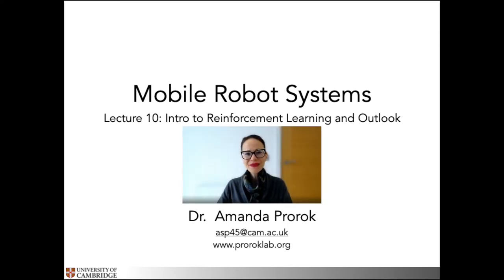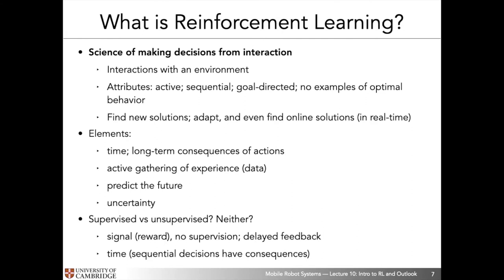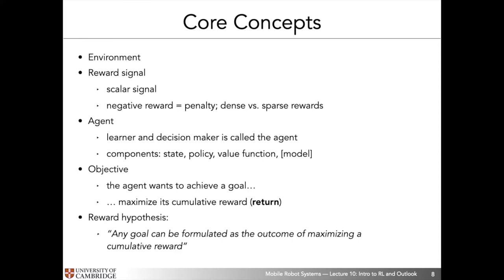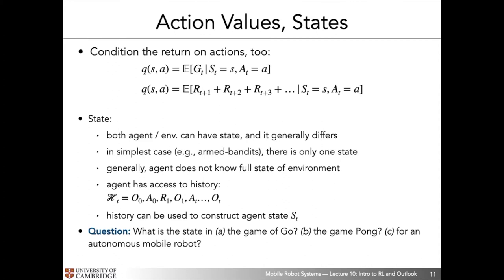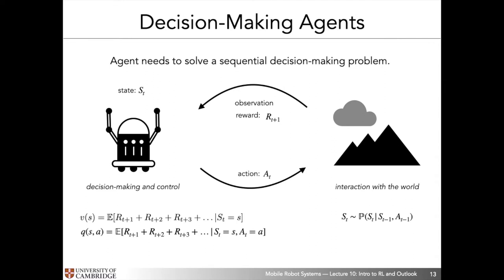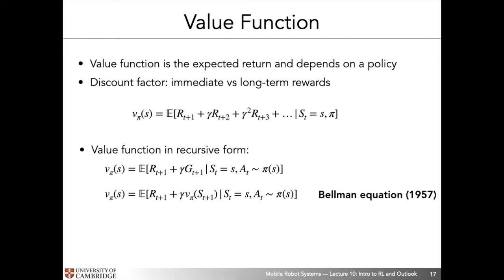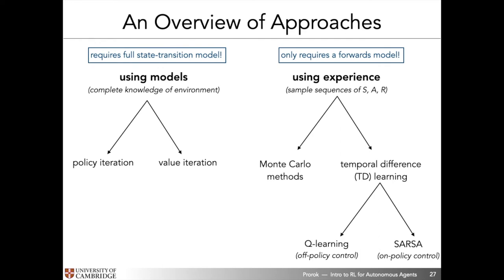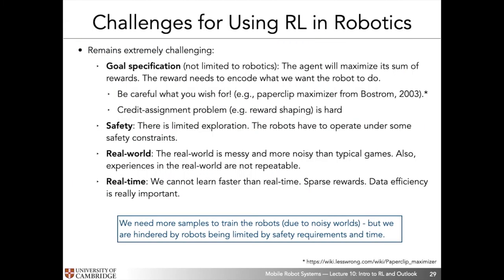Lecture 10: Introduction to Reinforcement Learning and Outlook